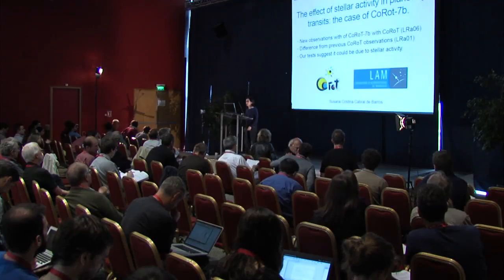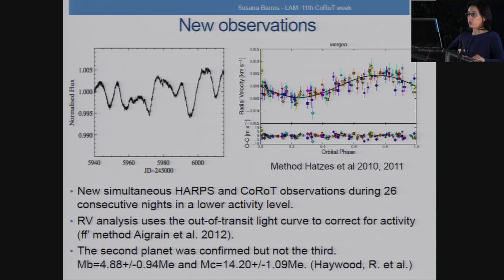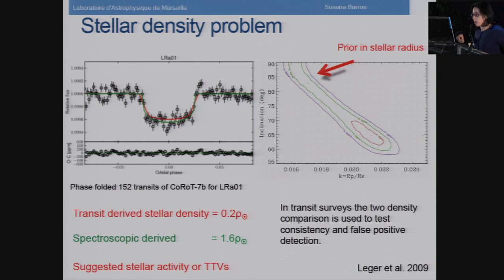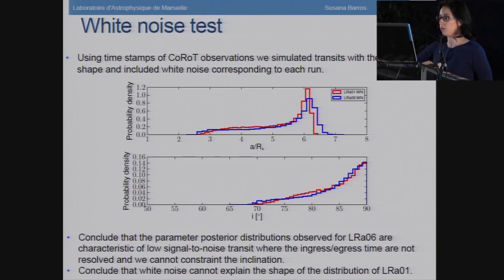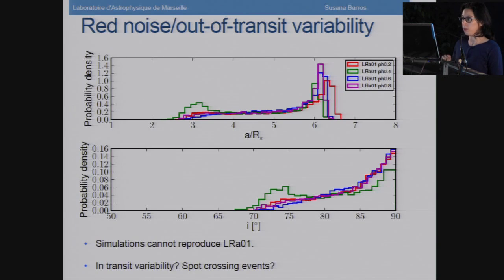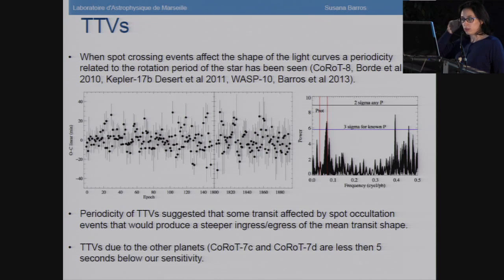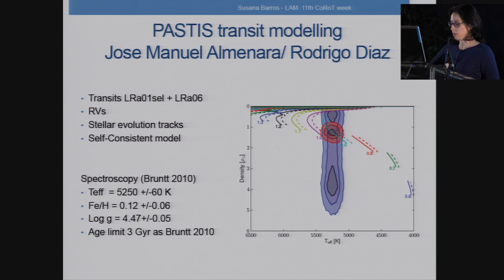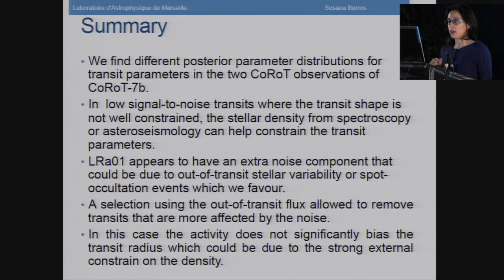CoRoT3-KASC7 #20 - S. Barros - Revisiting the CoRoT-7 system at a lower activity level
Session: 2 - Extrasolar planets and planet systems
Date: July 8, 2014
Title: Revisiting the CoRoT-7 system at a lower activity level
Speaker: Susana Barros

Abstract: CoRoT-7b, the first super-Earth with measured radius discovered, has opened the new field of rocky exoplanets characterisation. CoRoT-7 was re-observed by CoRoT from the 10th of January 2012 to the 29th of March 2012 in the imagette mode. During this run 90 new transits were obtained. These were combined with the previous 153 transits obtained in the discovery run and the radial velocity observations to derive accurate system parameters.

A significant difference is found in the posterior probability distribution of the transit parameters between the previous CoRoT run (LRa01) and the new run (LRa06). I will argue that this is due to an extra noise component in the previous CoRoT run which we identify as transit spot occultation events. These lead to the combined transit shape becoming V-shaped and bias the estimated transit parameters. I will show that transits affected by spot occultation events have distorted shapes and present stellar activity induced transit time variations. Therefore, the transit times were used to select the transits that are less affected by activity in order to derive less biased system parameters. We show that ignoring stellar activity can lead to an incorrect interpretation of the system.

The CoRoT-7 system remains an excellent test bed for the effects of activity in the derivation of planetary parameters, in particular in the shallow transit regime.